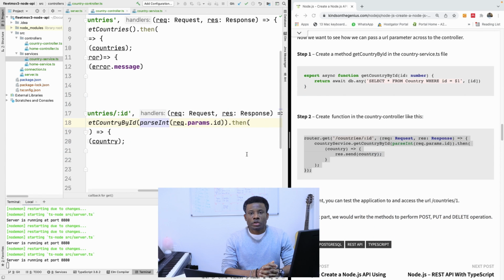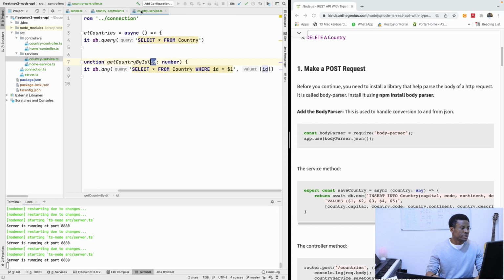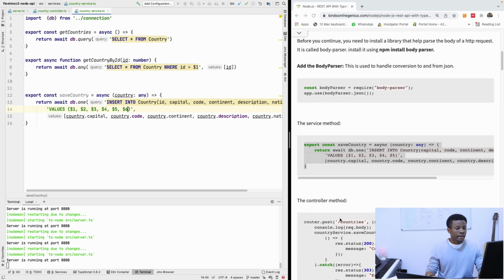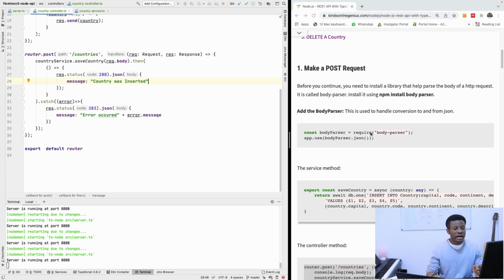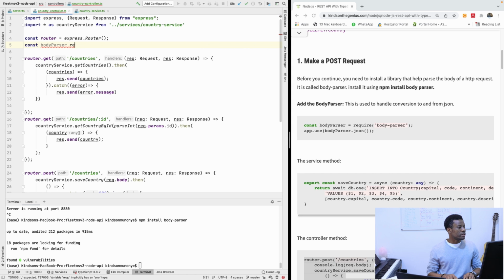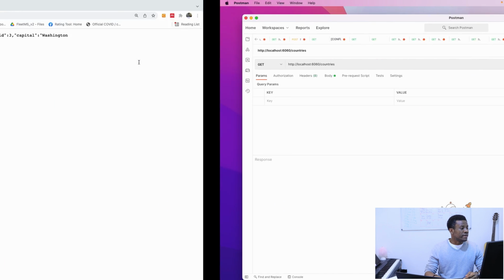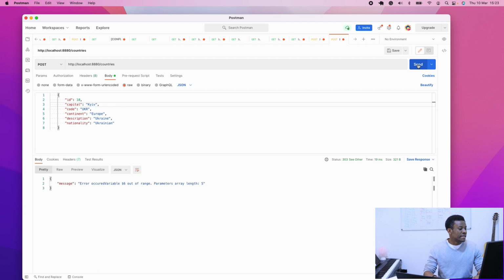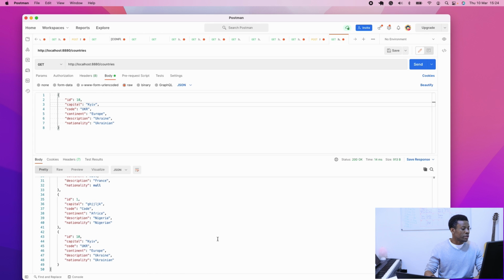Part 14 - POST Request From Node.js PostgreSQL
This is Part 10 of our complete application using Angular, Node.js and PosgreSQL/MongoDB.
In this Part we would write the Node.js code to create make POST request to insert data into PostgreSQL Database